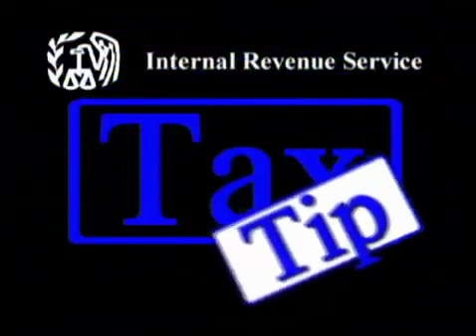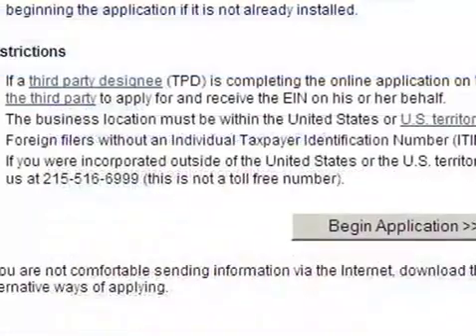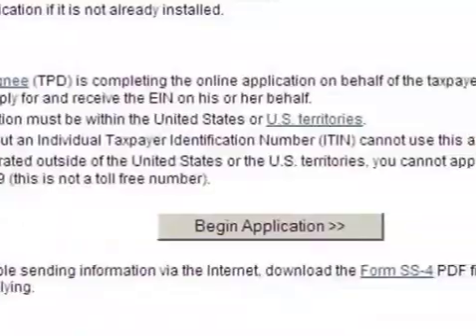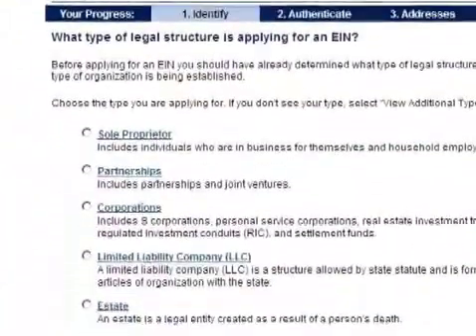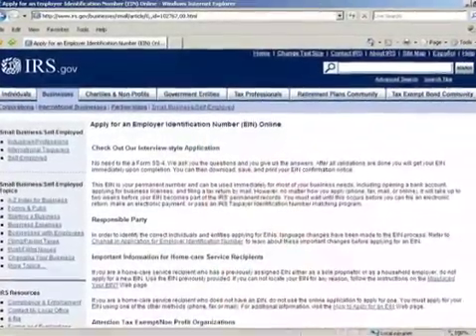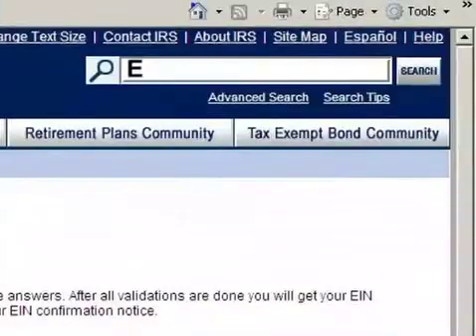Ewell, Maryland Consumer Credit Counseling Service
Ewell, Maryland Free Consumer Credit Counseling Service call , Credit Repair, Debt Consolidation, Foreclosure Prevention, Student Loan Consolidation, Wage Garnishment and Vehicle Repossession solutions, Debt Management Plan, Bankruptcy Counseling and Pre-Filing Certificate, Mortgage Loan Modification, and Debt Settlement. Consumer credit counseling services provide resources to help solve your money problems. Counselors discuss your entire financial situation and help you develop a personalized plan. Credit Counselors can assist you with starting a budget, and they can help you find educational programs on money management. Debt Collection: A debt collector generally is a person or company that regularly collects debts owed to others, usually when those debts are past-due. This includes collection agencies, lawyers who collect debts as part of their business, and companies that buy delinquent debts and then try to collect them. The Fair Debt Collection Practices Act (FDCPA) prohibits debt collectors from using abusive, unfair, or deceptive practices to collect from you. The Servicemembers Civil Relief Act (SCRA) assists active-duty military with financial burdens. Under this act, you may qualify for a reduced interest rate on mortgages and credit card debts. It can offer protection from eviction. It can also delay civil court including bankruptcy, foreclosure, or divorce proceedings. While there is no universal program to help with personal debt, there are a number of local programs to help people in financial hardships. One of the main sources of financial hardship is due to illness and medical bills. Not only do people lose income, but medical debt can be very expensive. Left with no recourse, many people use up their savings and even run up credit card debt to pay medical bills and get medical care. Contact Consumer Credit Counseling Service at to learn about the many government sponsored programs available to help you get out of debt.